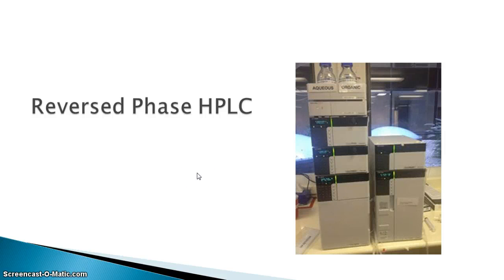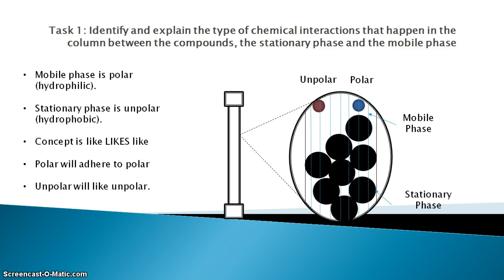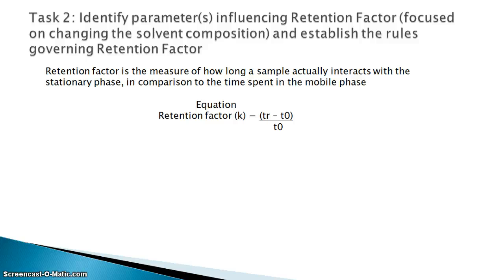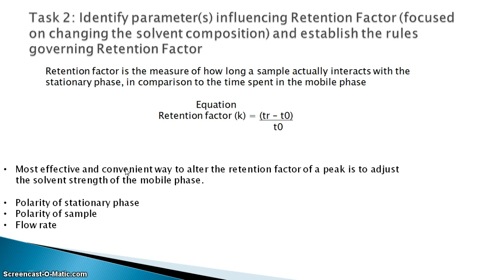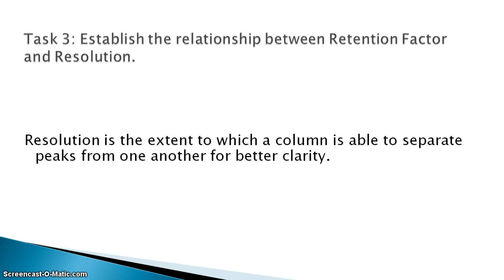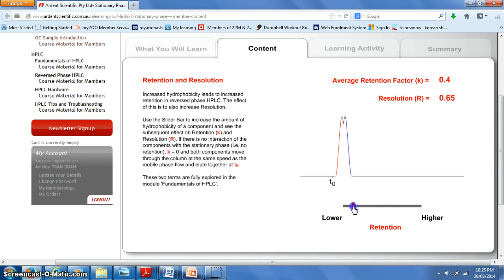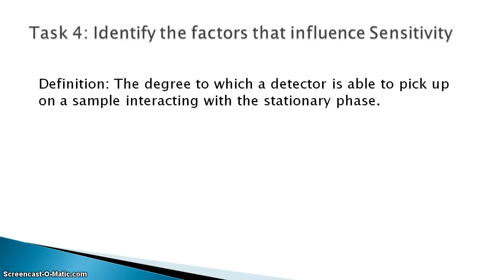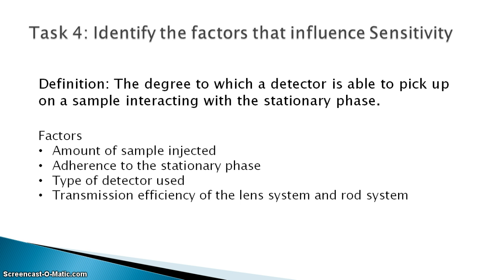Reversed Phase HPLC SDL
presented by An Tran-Doan